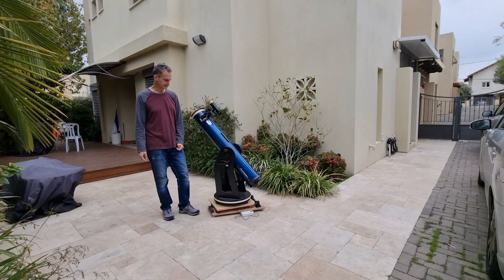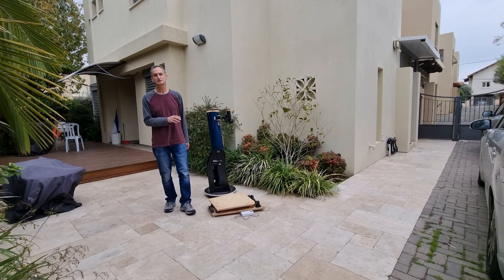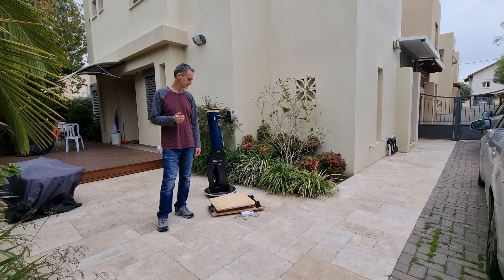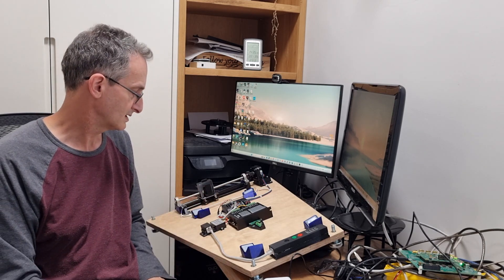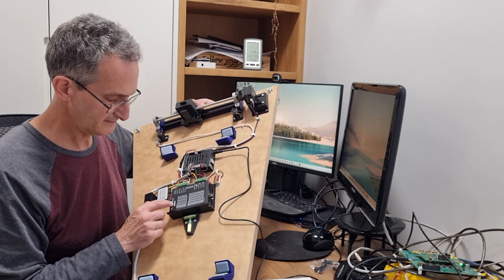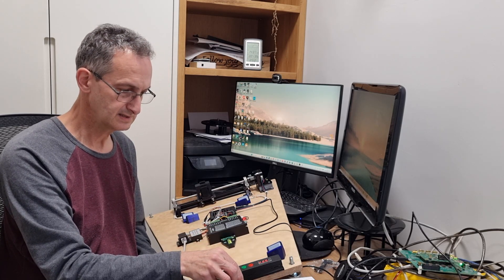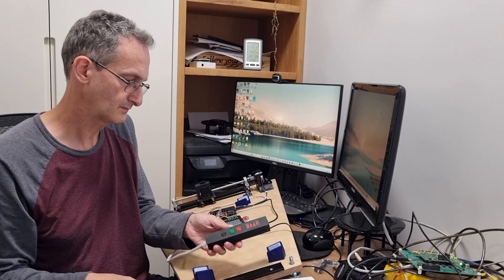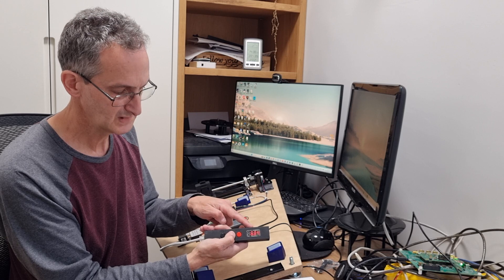My Equatorial Platform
My latest Equatorial Platform